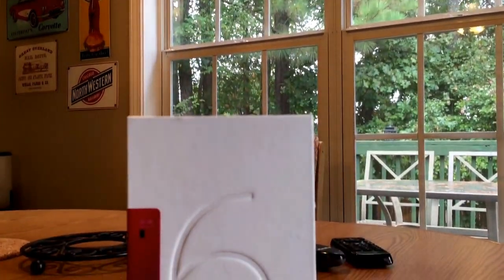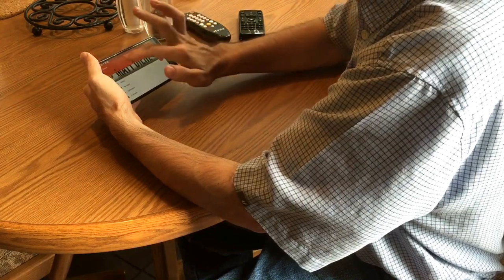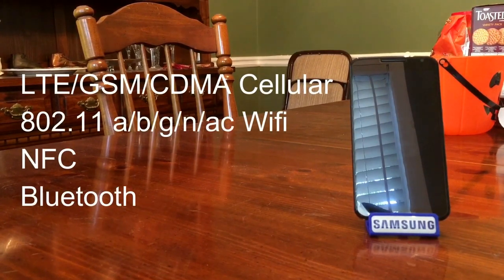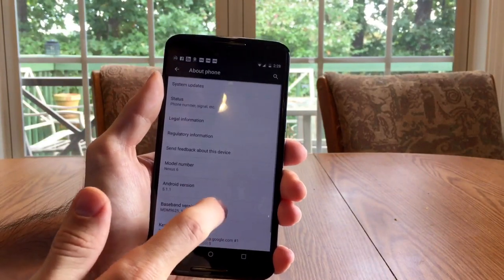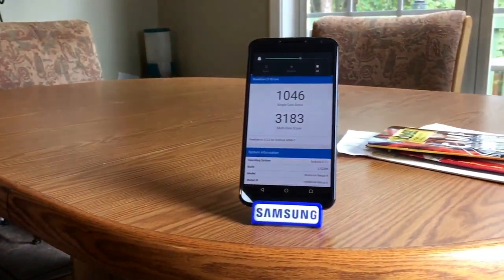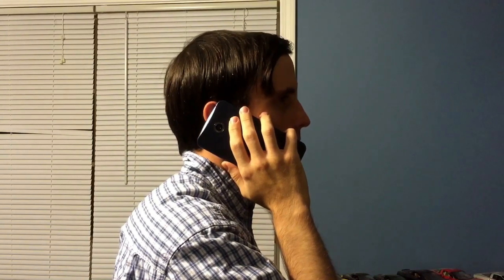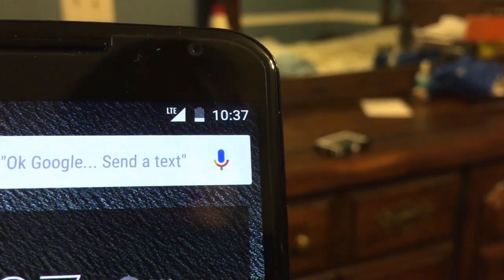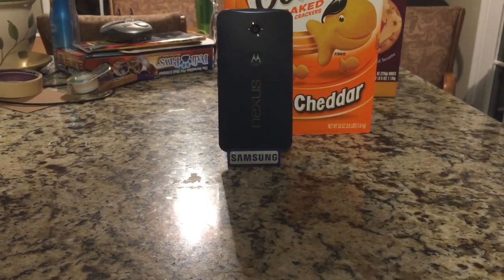Nexus 6 Review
This is my review of Motorola's Google Nexus 6, 1 year after its release. At the time of uploading this video, Google has  recently unveiled the LG Nexus 5X and the Huawei Nexus 6P, alongside Android 6.0 Marshmallow. Nearly a year after its release, a series of price cuts has made the Nexus 6 a great value for the money.